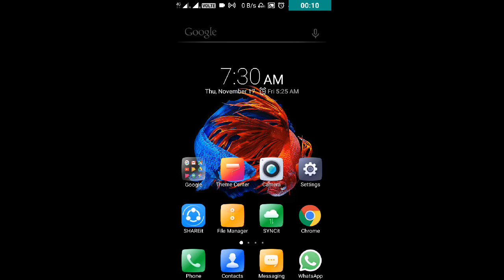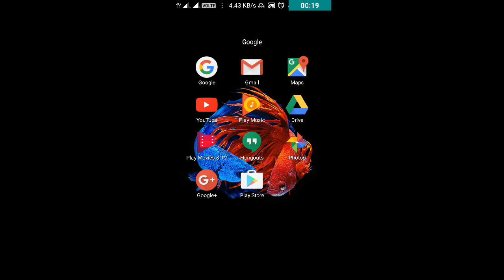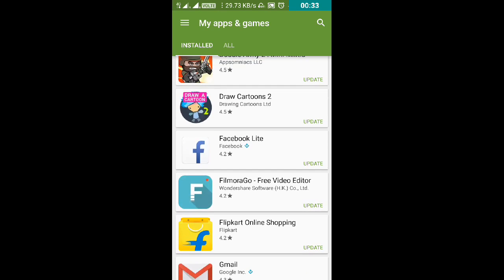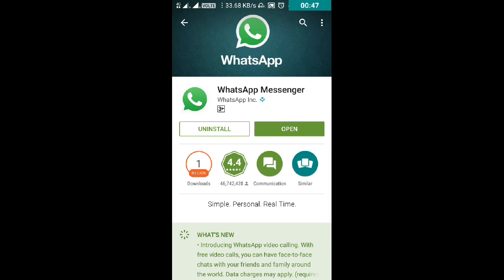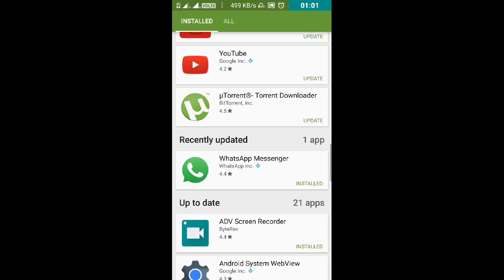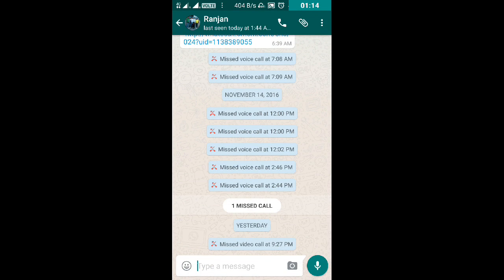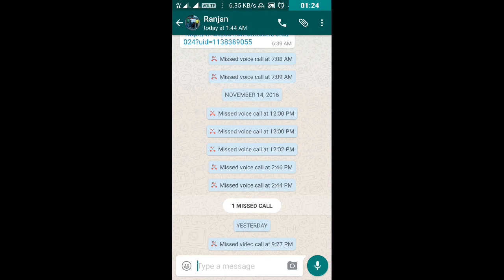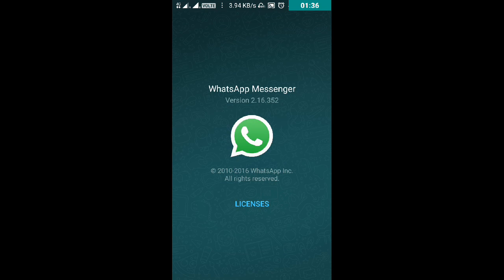How to update WhatsApp to video calling features | Video chat on WhatsApp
whatsapp voice call,
whatsapp free international calls,
whatsapp international calls,
whatsapp instant messaging,
whatsapp calling for free,
whatsapp calling international,
whatsapp video conference,
snapchat video call,
how to video call on snapchat,
whatsapp on new phone,
how to add a phone number to whatsapp,
does whatsapp charge for international calls,
how to video chat on whatsapp,
can you video chat on whatsapp,
instant messaging whatsapp,
what new in whatsapp latest version,
what is new on whatsapp,
whatsapp video call,